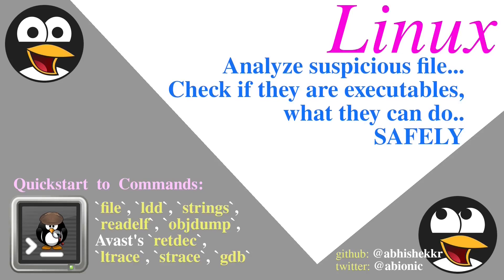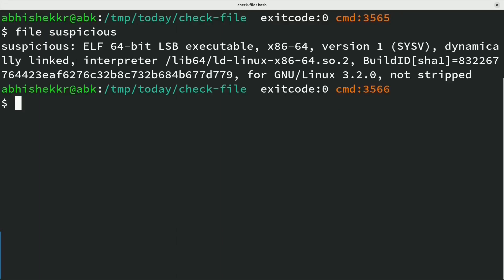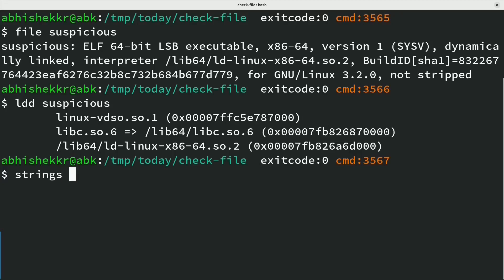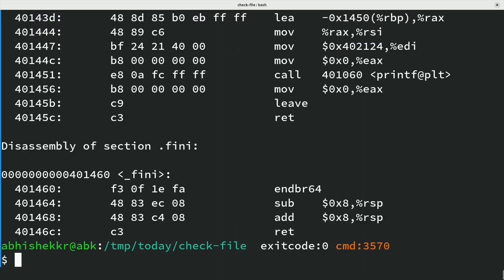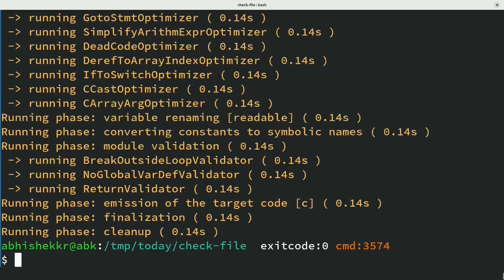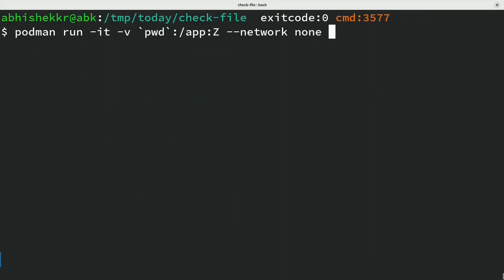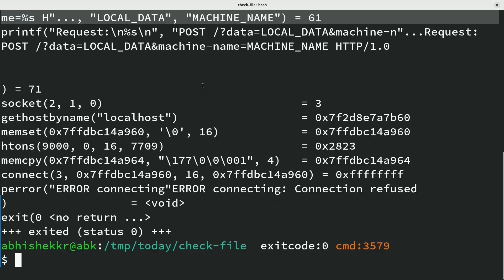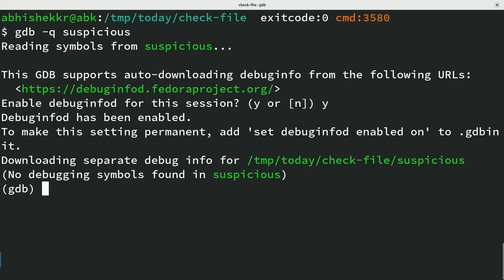Using Linux Commands analyze Unknown Binary | strings, Avast's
Here we'll be using Linux System Commands to analyze any suspicious or unknown binary file you may find on your filesystem.

* 00:00:15 cmd: file
* 00:00:30 cmd: ldd
* 00:00:40 cmd: strings
* 00:00:50 cmd: readelf
* 00:01:10 cmd: objdump
* 00:01:30 cmd: Avast's retdec
* 00:03:05 cmd: podman for no network container
* 00:03:40 cmd: ltrace
* 00:04:00 cmd: strace
* 00:04:25 cmd: gdb